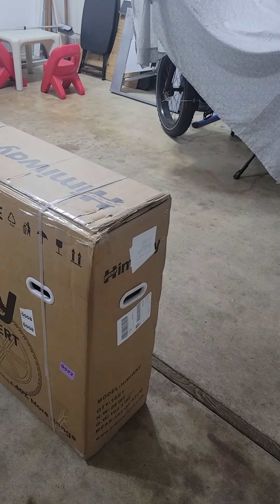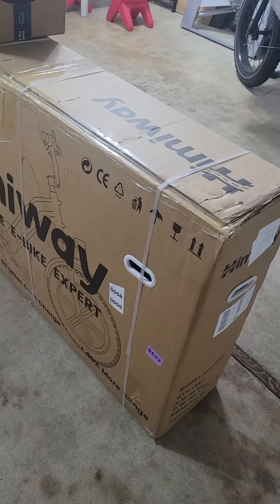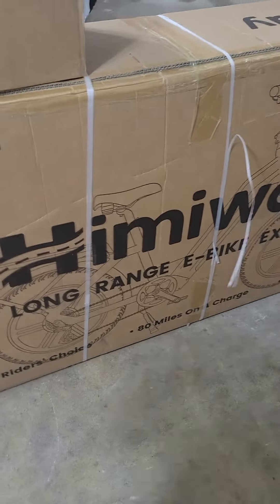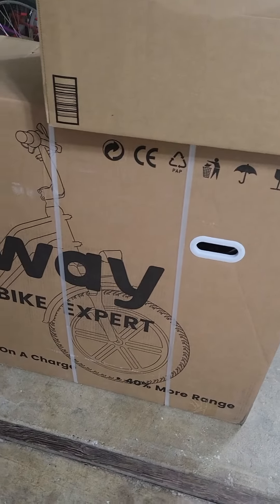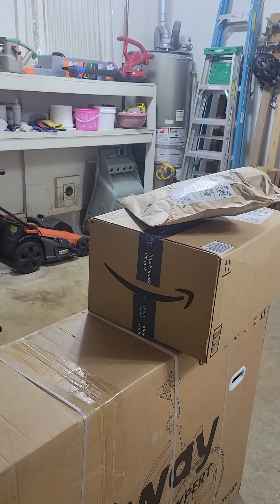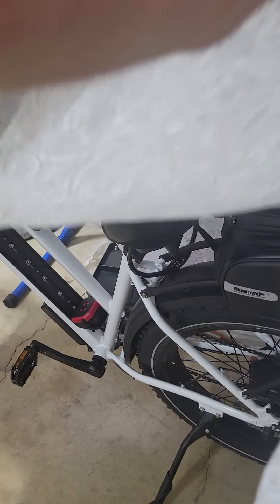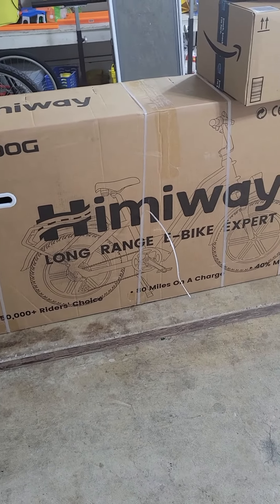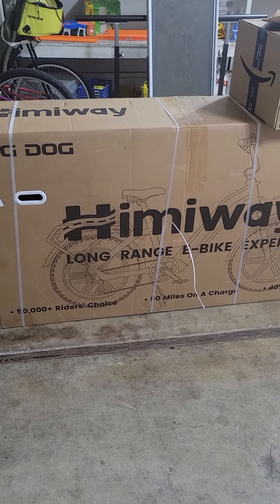Himiway Big Dog Arrived Today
Himiway Big Dog
Himiway Step Thru Cruiser
Himiway Cruiser
Himiway Electric Bike
Himiway Big Dog Electric Bike
Himiway Step Thru Cruiser Electric Bike
Himiway Cruiser Electric Bike
Size Comparison
Himiway Big Dog Size Comparison
Ebike
E-Bike
Electric Bike